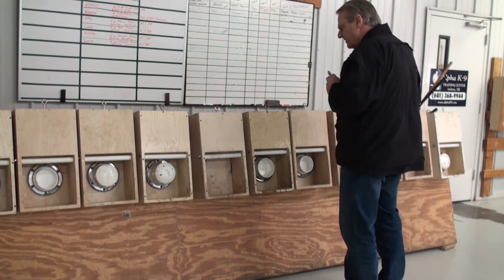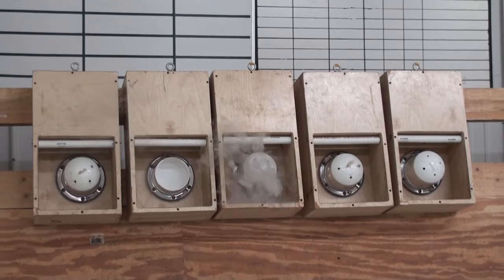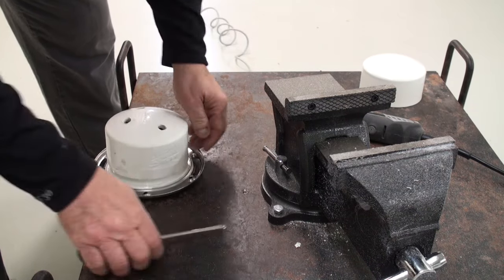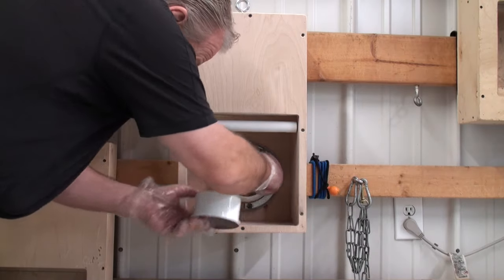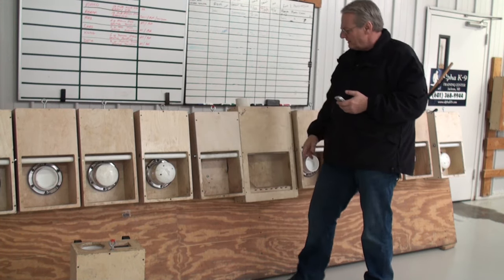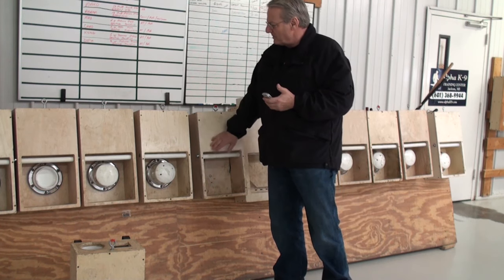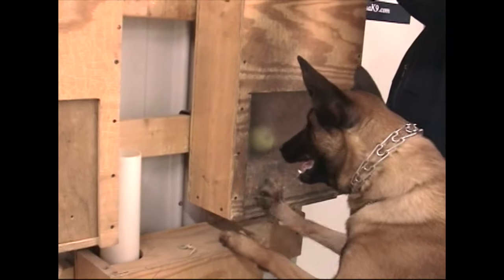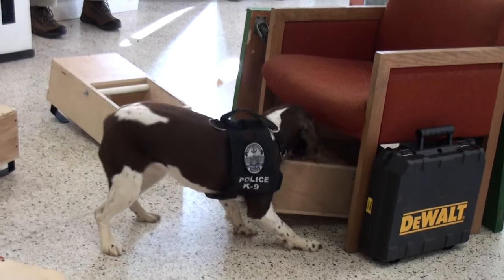NEW BOX 3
Randy Hare _ New design Pod in Box concept and advantages